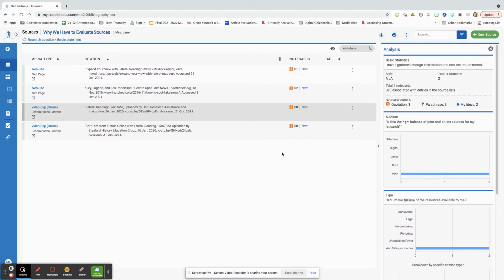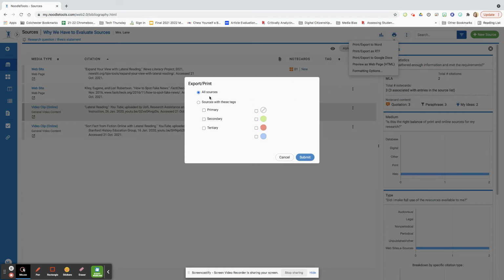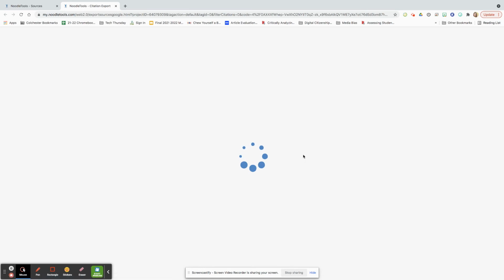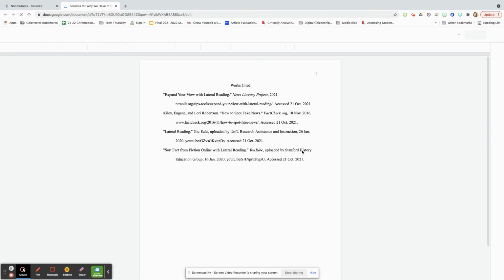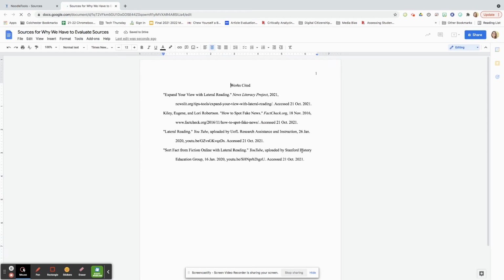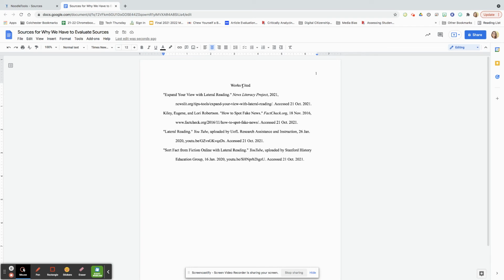How to Create a Works Cited Page in Noodle Tools